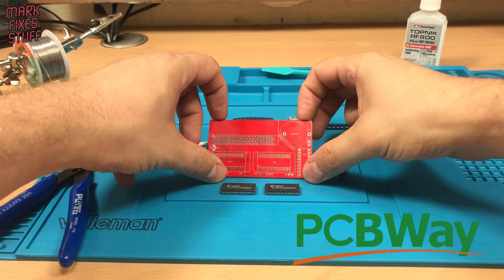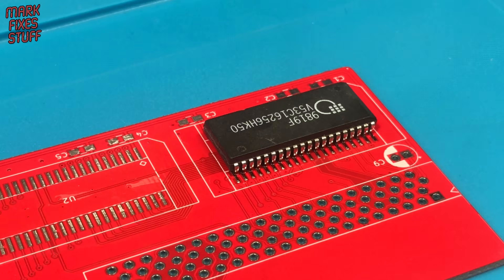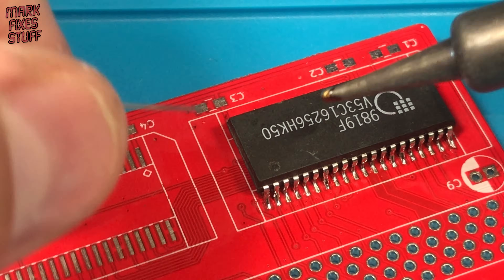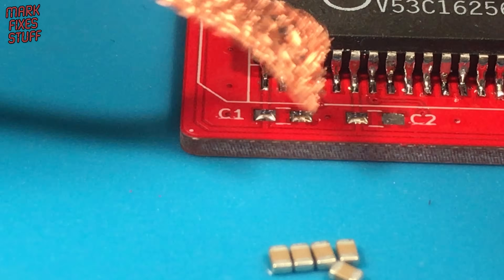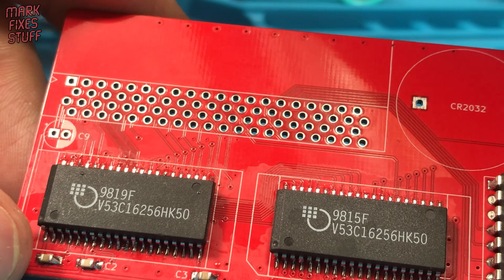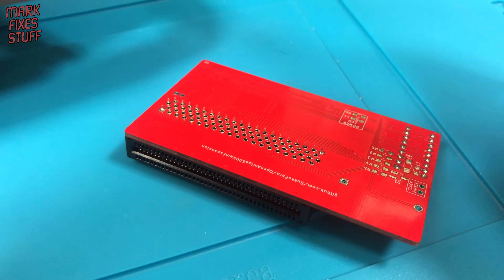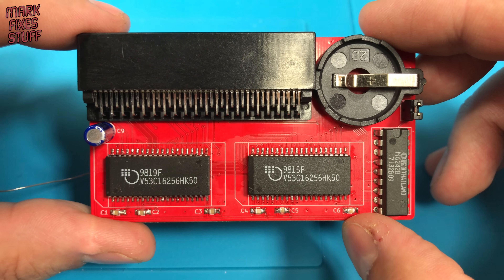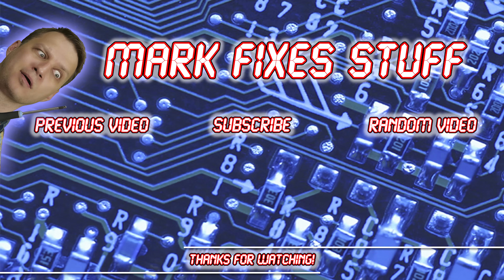Building a Commodore Amiga A600 Chip RAM Expansion - Step by Step!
Join me as we take on a project that we can ALL build for our retro computers. An Amiga A600 Chip RAM expansion board. Enhance your Commodore Amiga with a DIY memory upgrade!

You can find the board in the video (with build information) and many other fun and useful projects - This link takes you to SukkoPera's webstore on PCBWay where he will get 10% of sales.